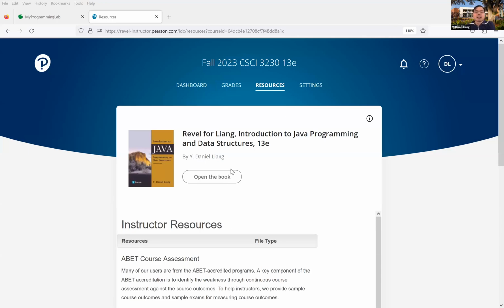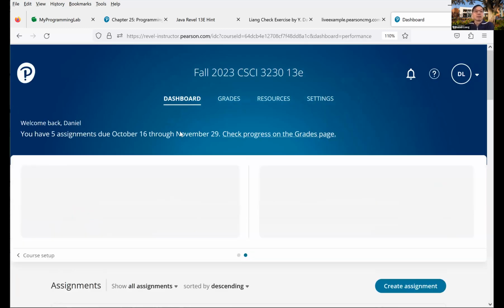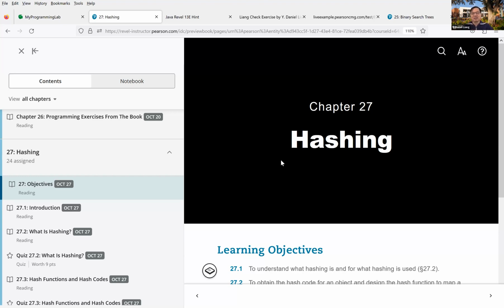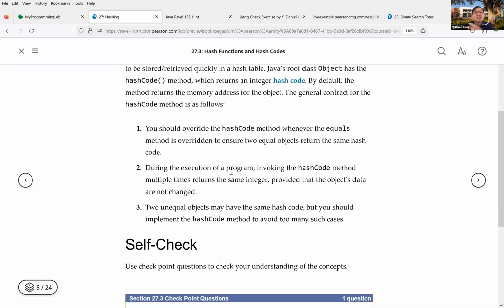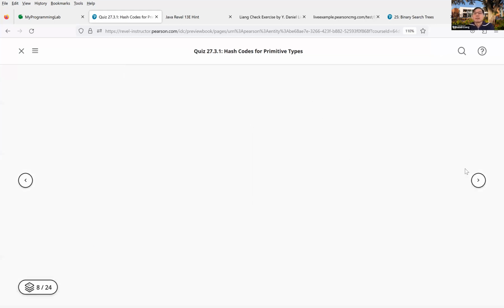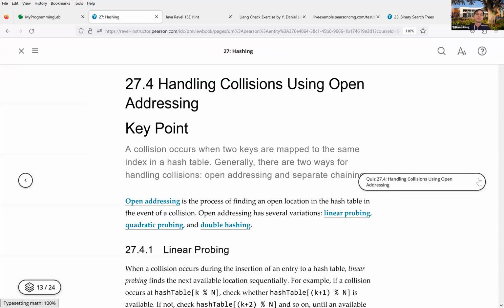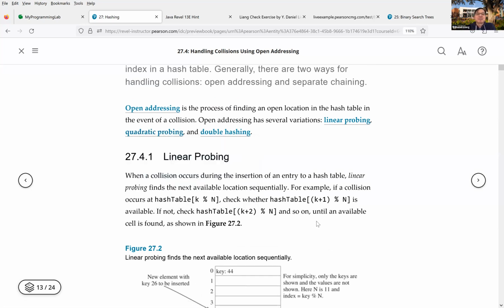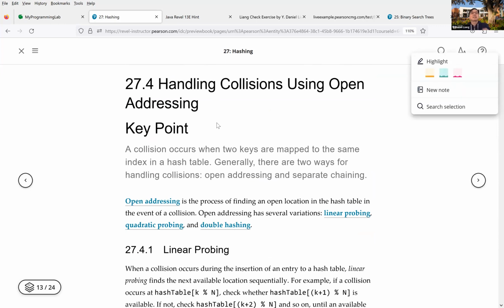CSCI 3230 10 16 2023 Chapter 27